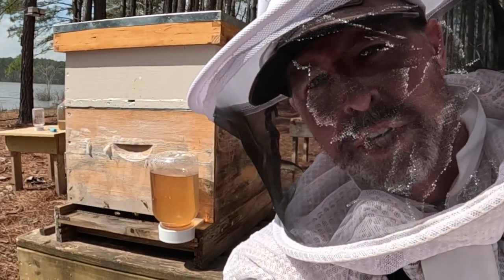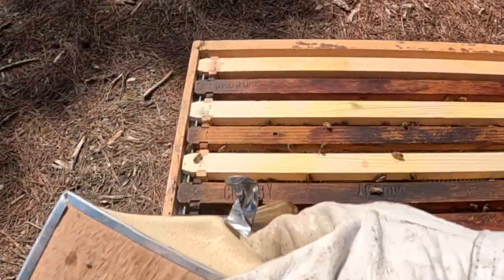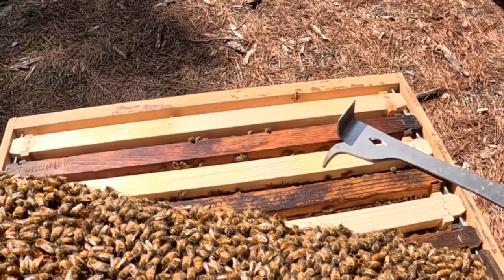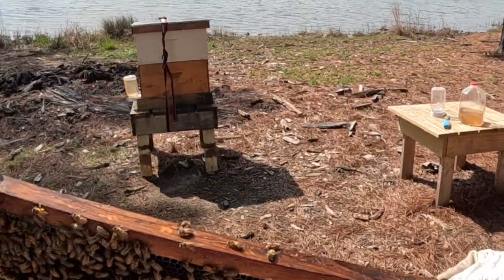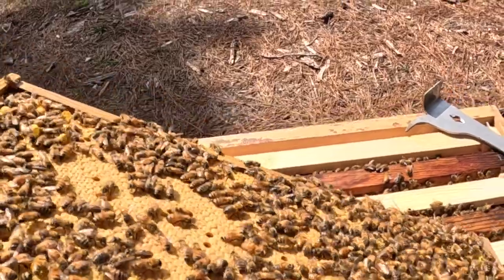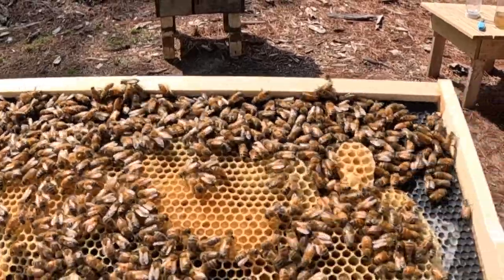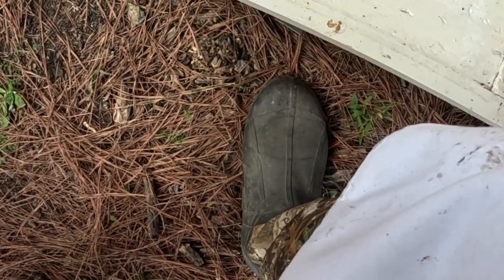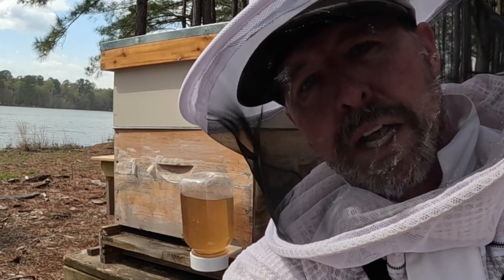Beekeeping for Beginners | Building a Strong Colony! Hive 2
This video shows a detailed hive inspection of Hive 2!  It is loaded with bees and has one of the most  impressive brood patters in all of the bee yard!  Incredible growth after two weeks as 5 Frame NUC!  This video goes through each frame and actually adds a honey super due to performance.